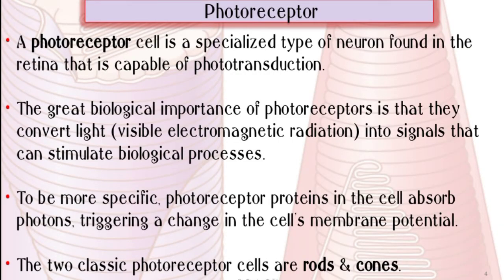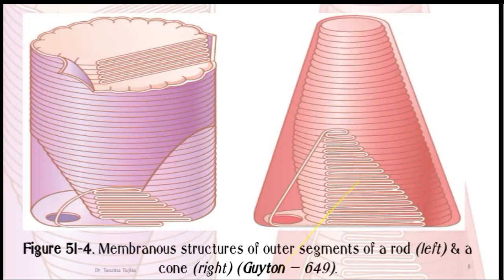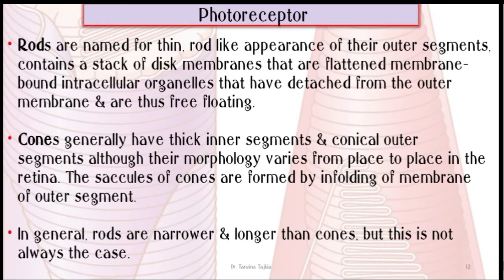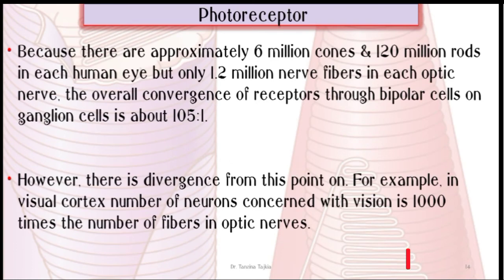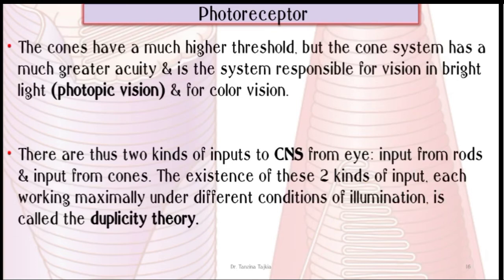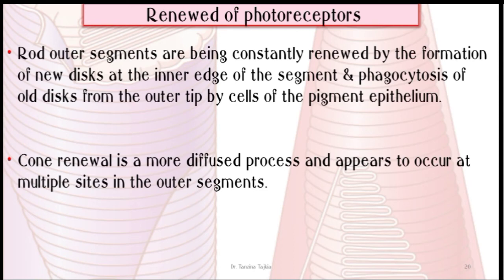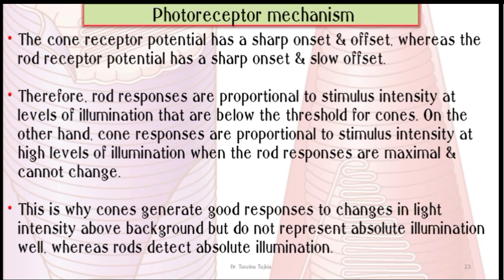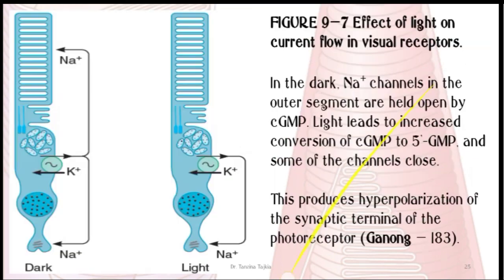Photoreceptors In The Eye in Medical Physiology